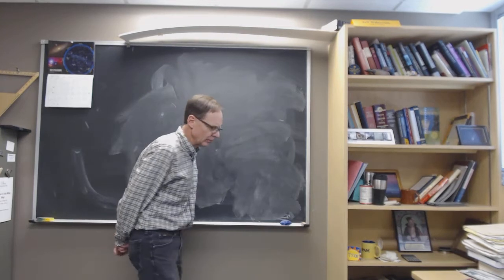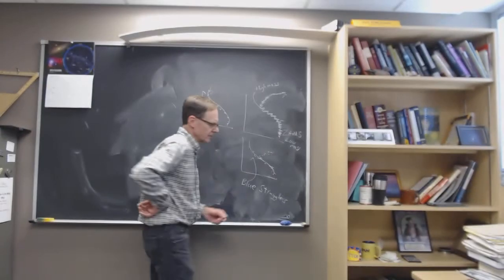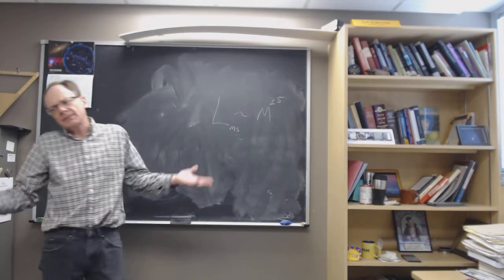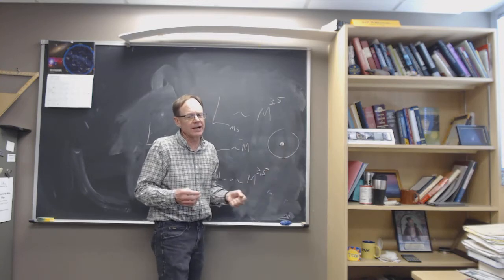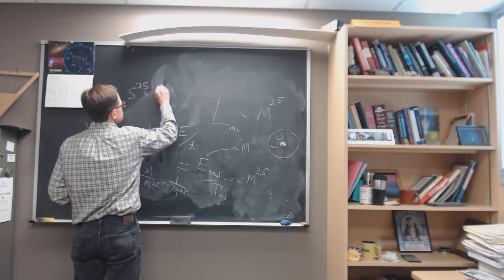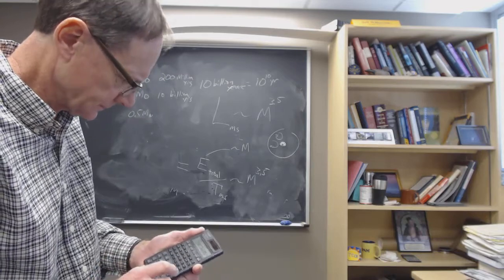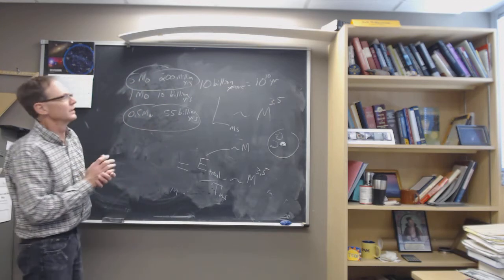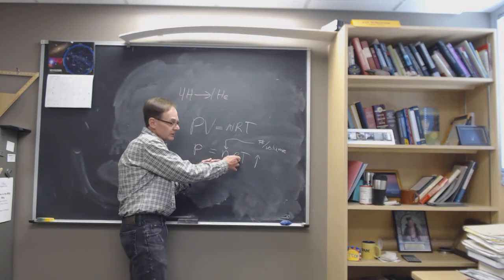Main sequence evolution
A short introduction to main sequence stellar evolution for Science 121 students at Luther College.